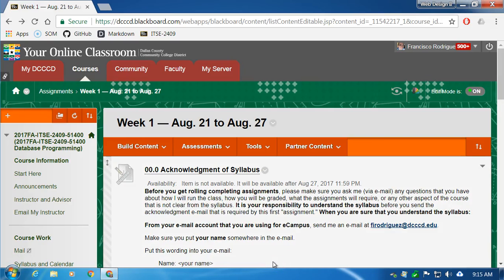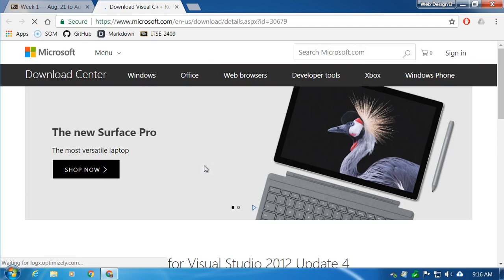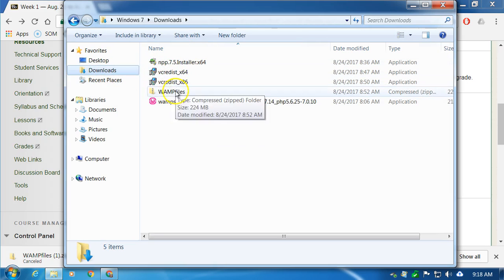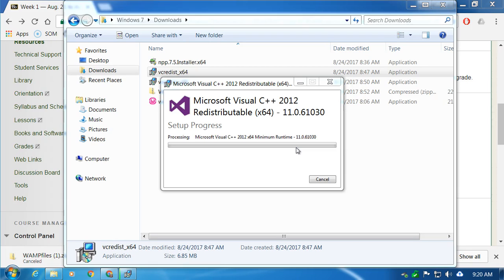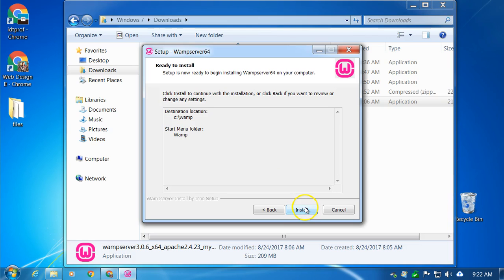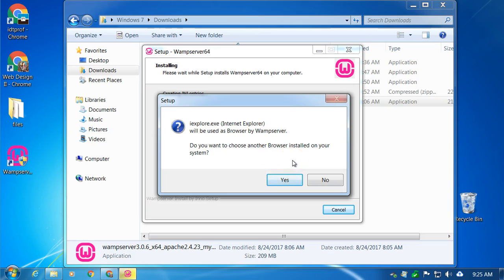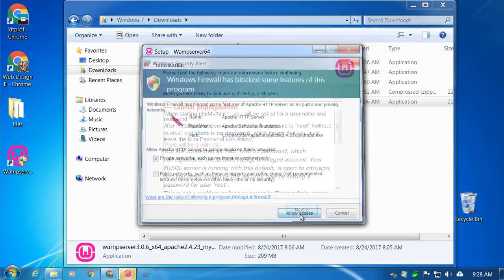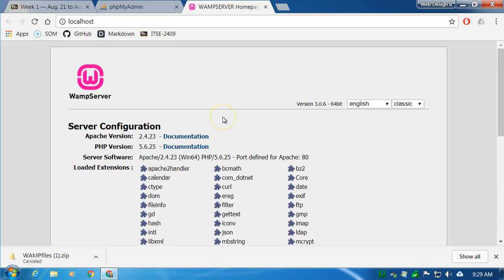Install WAMP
Download and install WAMP and Microsoft Visual C++ libraries to use in the ITSE-2409 Database Programming class.